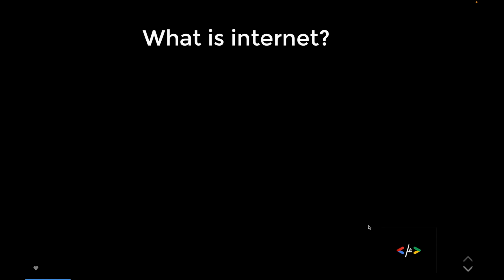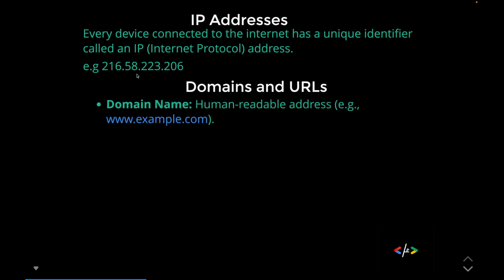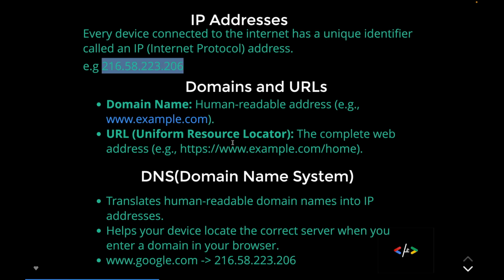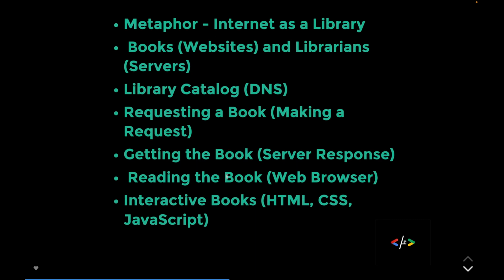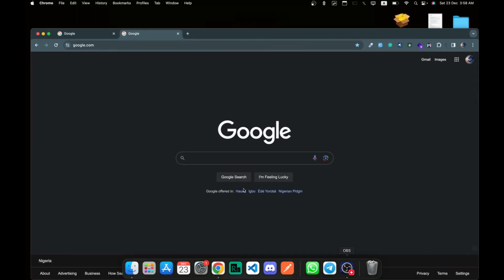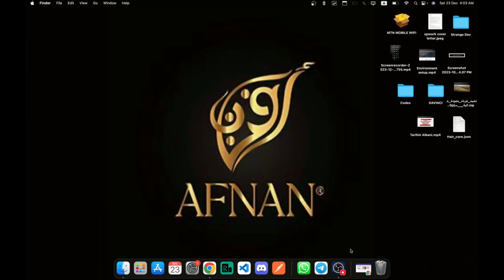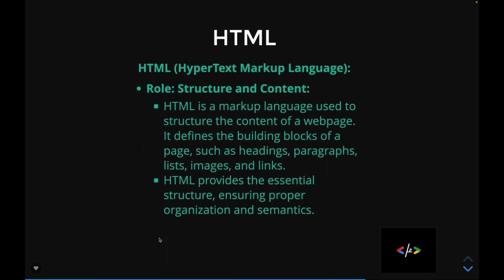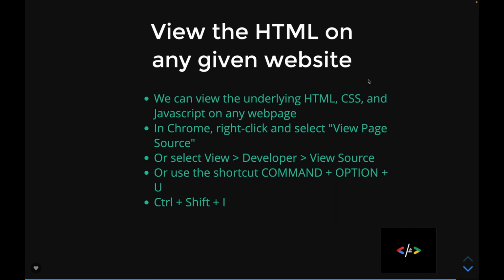Web Development Essentials: Unveiling Internet, Front-end, Back-end, HTML, CSS, JavaScript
🚀 Welcome to the world of Web Development! In this comprehensive video, I'll guide you through the fundamental concepts that lay the groundwork for a successful journey in web development.

🌐 Understanding the Internet:
Discover the inner workings of the internet, demystifying concepts like servers, browsers, and data transfer. Gain insights into how information seamlessly travels across the web.

🖥️ Front-end vs. Back-end:
Unravel the distinctions between front-end and back-end development. Learn how the user interface (UI) interacts with the server-side, and grasp the pivotal role each plays in creating dynamic, functional websites.

🌈 Roles of HTML, CSS, and JavaScript:
Dive into the trio that forms the backbone of web development. Explore the structure with HTML, style with CSS, and bring interactivity to life with JavaScript. Understand their unique roles and how they collaborate to craft engaging web experiences.

🔍 Viewing HTML Code:
Unlock the ability to inspect and view the HTML code of any website. I'll guide you through browser tools, helping you dissect and understand the structure of different web pages.

Whether you're a beginner or looking to solidify your foundational knowledge, this video is your starting point on the path to becoming a proficient web developer. 🚀✨

CHAPTERS:

00:00 Introduction
00:13 #1 Objectives
01:03 #2 What is internet?
01:42 #3 Basic Components
02:36 #4 Communication Protocols
03:44 #5 IP Addresses, Domain names and urls, DNS
13:35 #6 Metaphor 1
17:12 #7 Frontend and Backend
26:05 #8 HTML
26:56 #9 CSS
27:57 #10 JS
28:59 #11 Viewing HTML